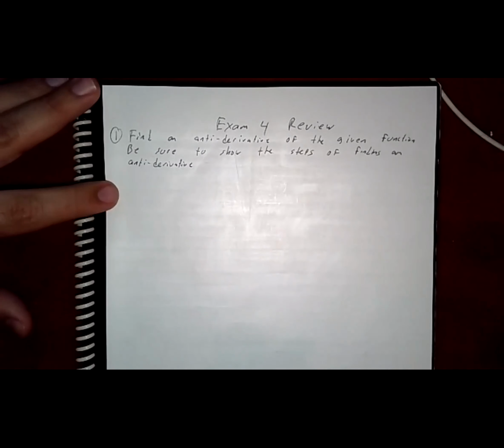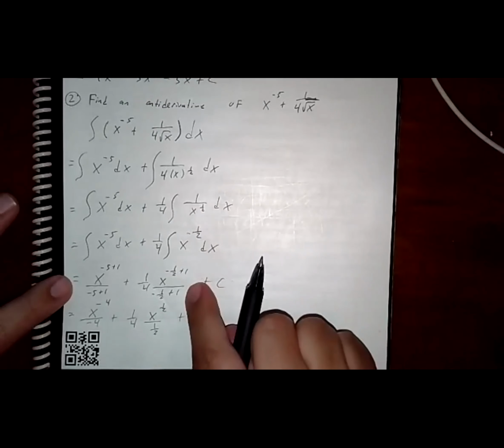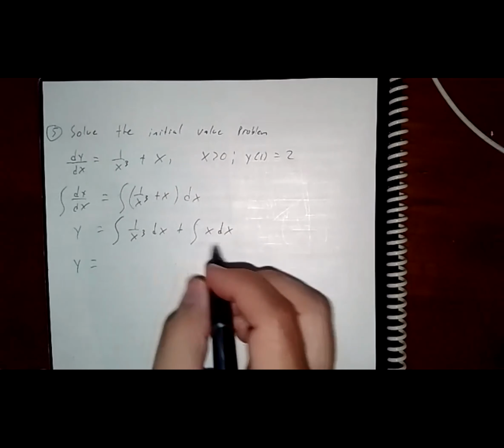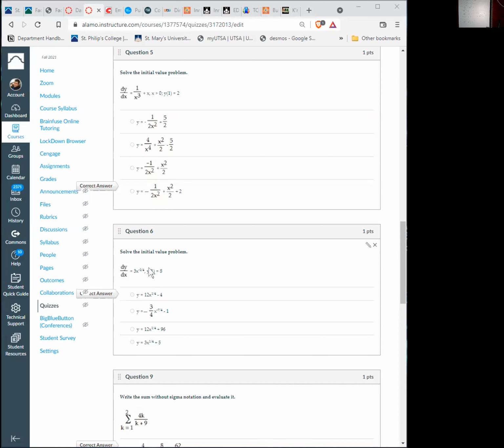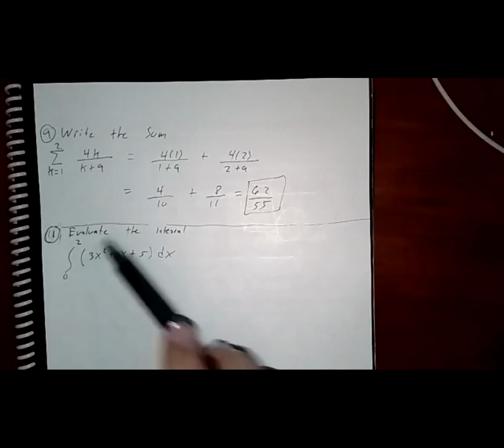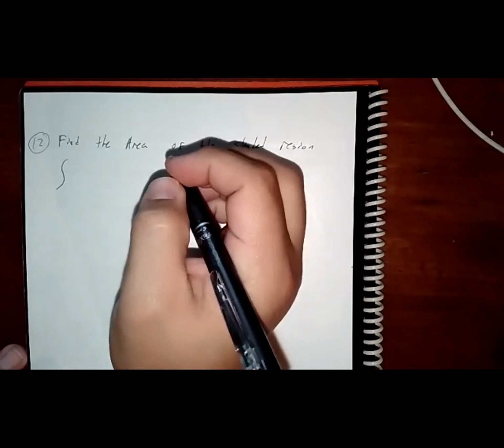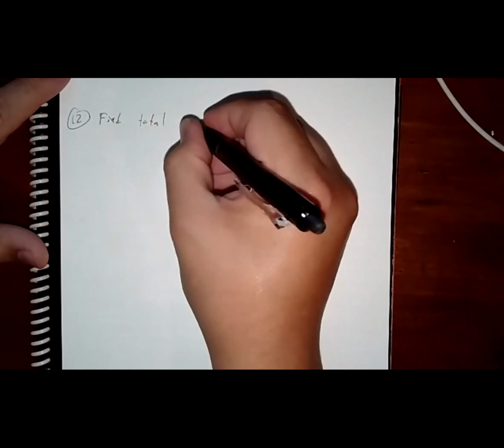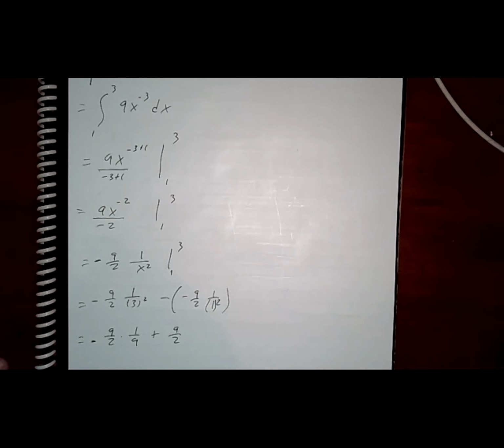Calculus 1 Exam 4 review